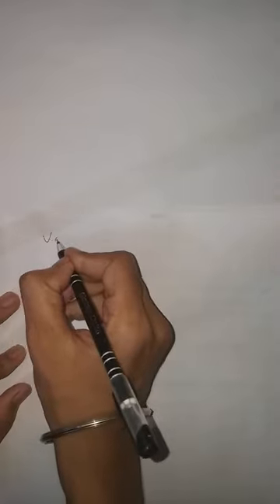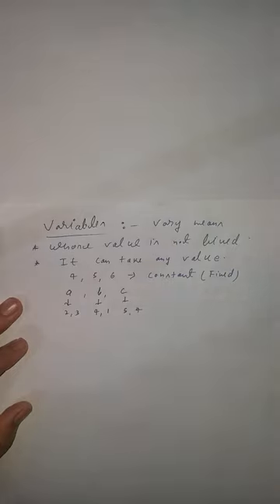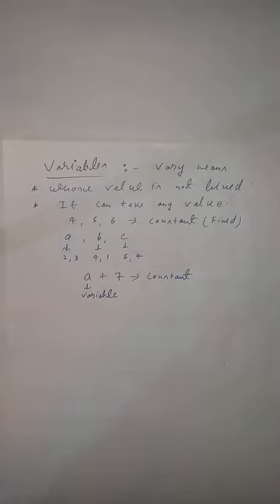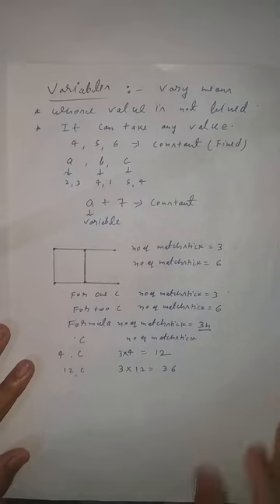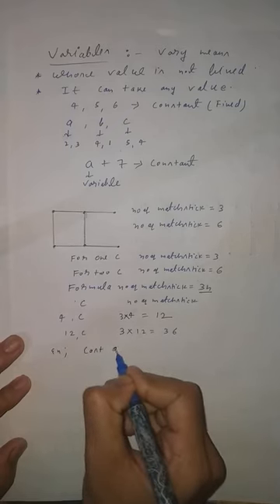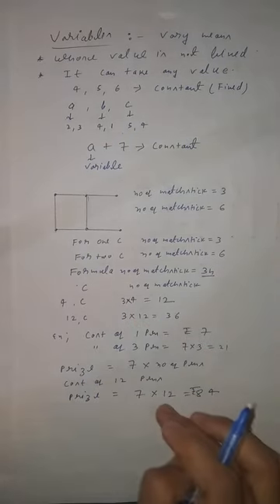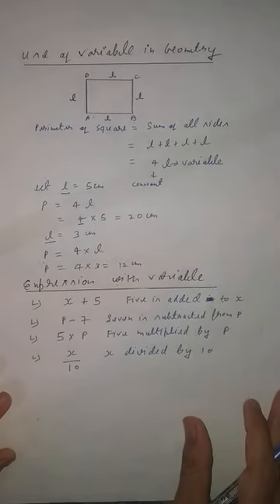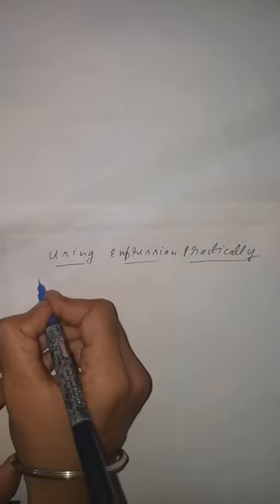Class VI , Mathematics , ch -11 Algebra(part -2)